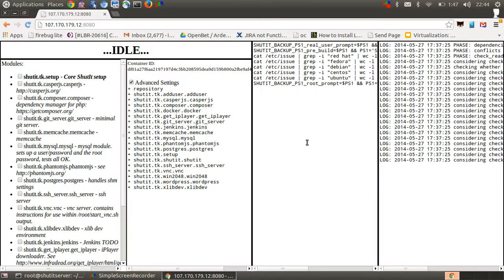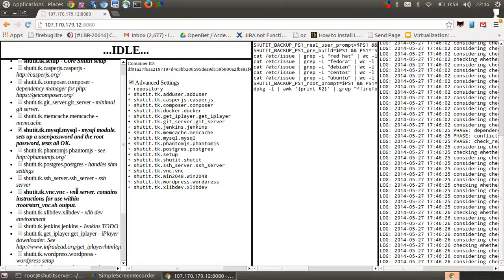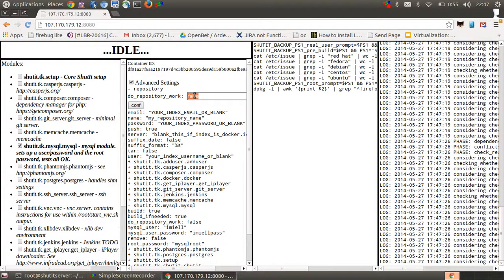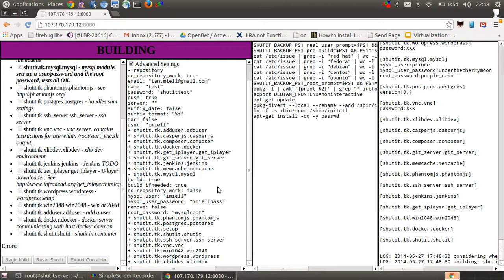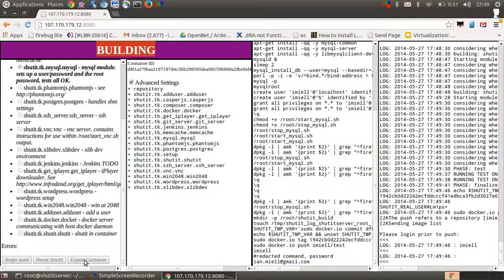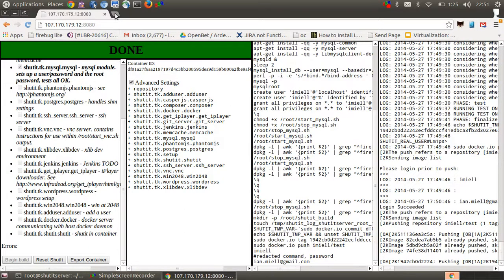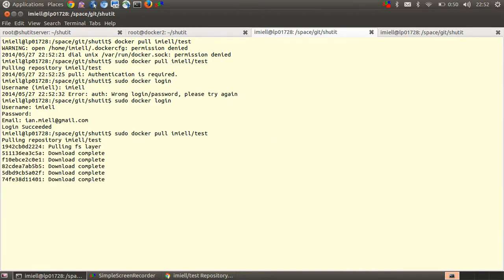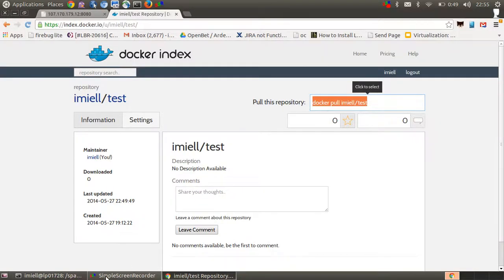Building a MySql Docker Container with ShutIt